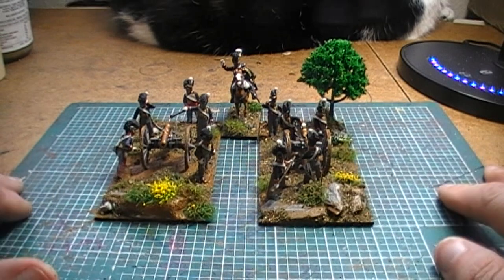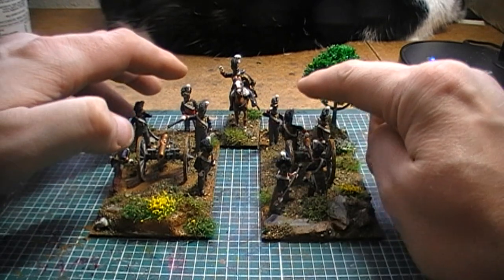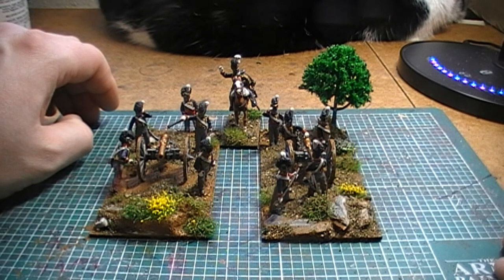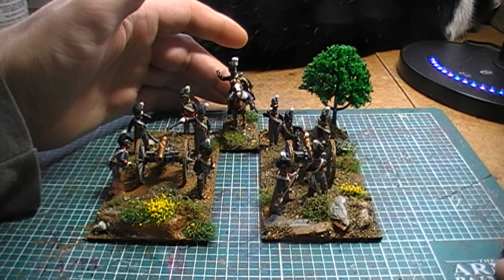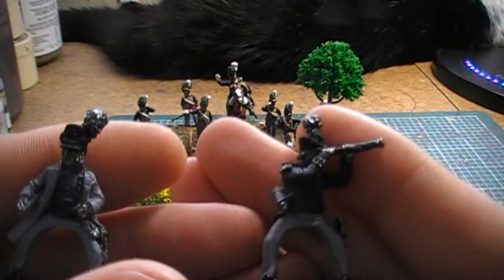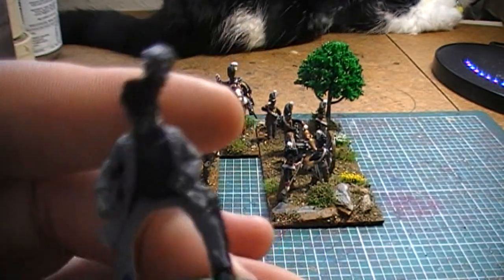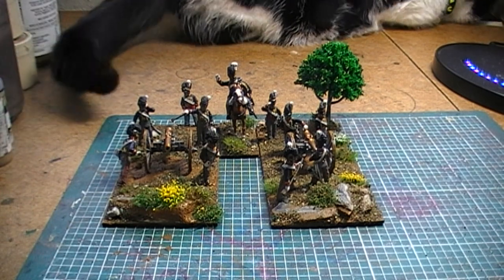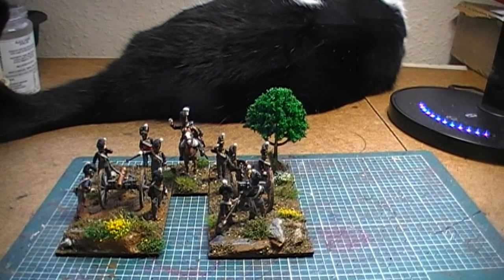Black Powder Update B Company 2nd Battery KGL HA/Divisional Artillery/ 1st Brit Infantry Division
Finished the 2nd Battery of my Divisional Artillery. From the KGL Horse Artillery. part of the 1st British Infantry Division